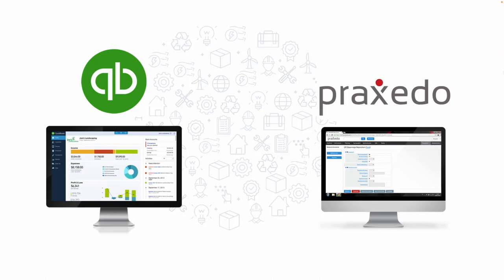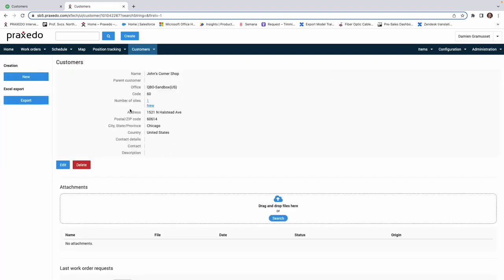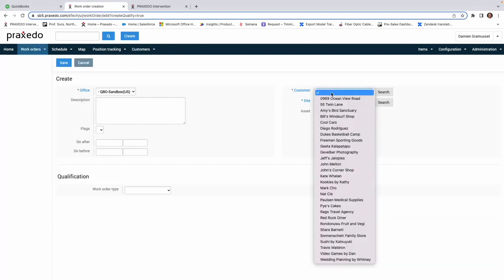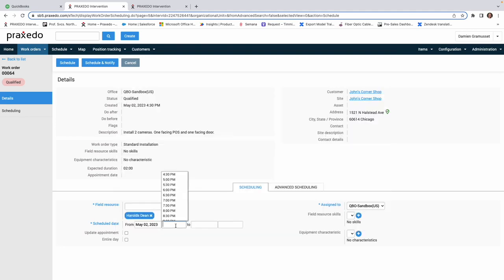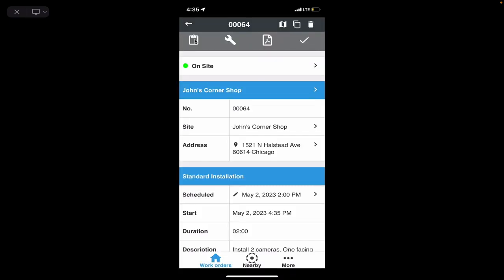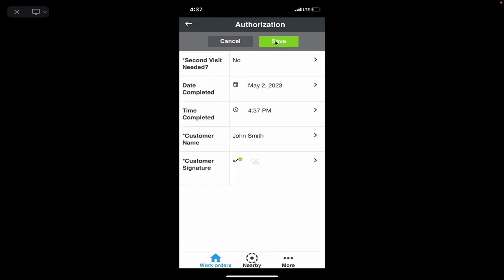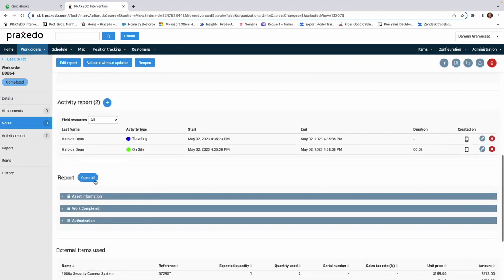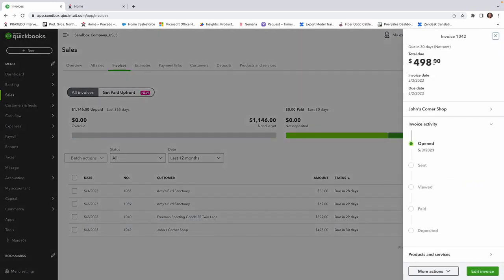Praxedo & Quickbooks Connector